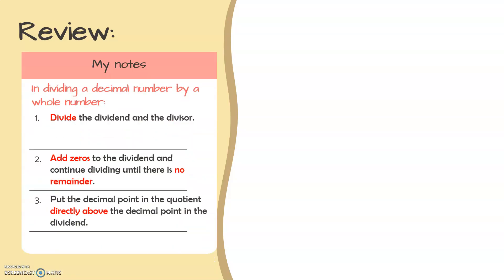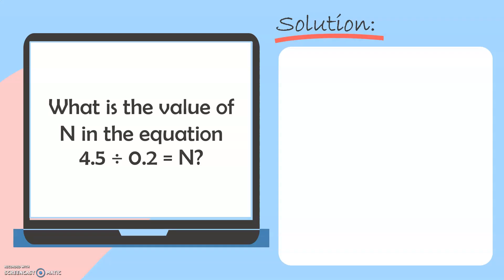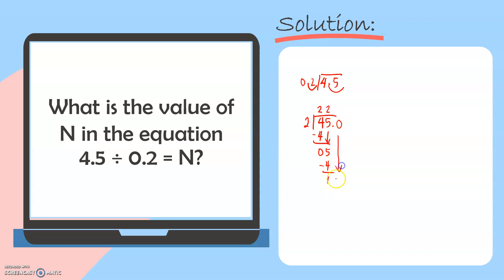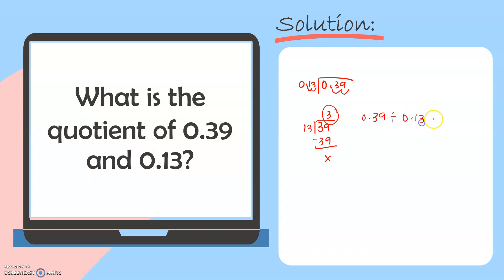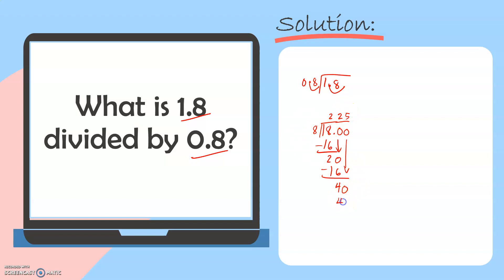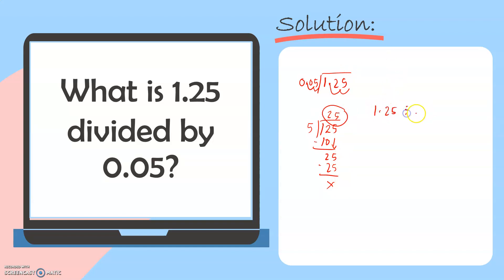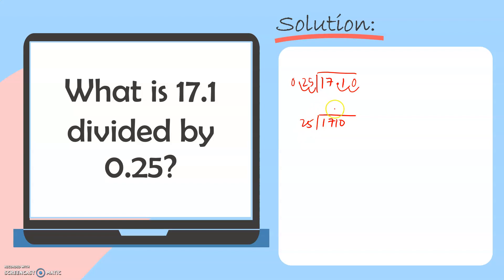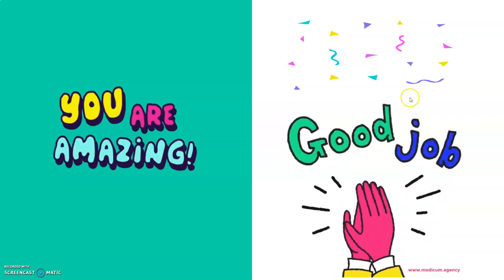Grade 6 Math: Dividing Decimals Part 2